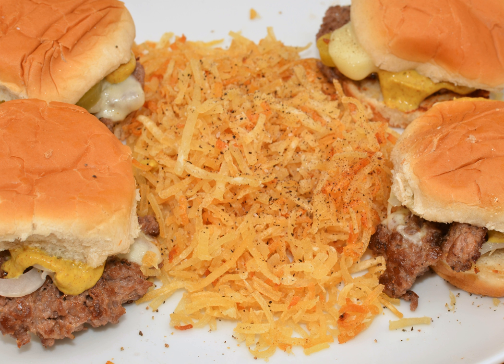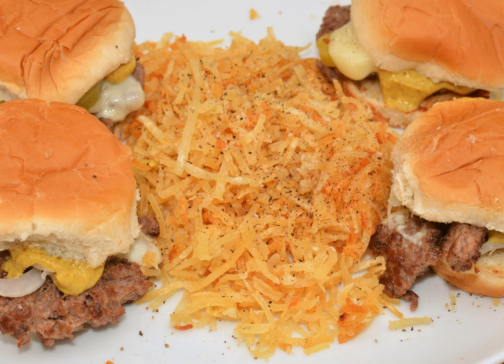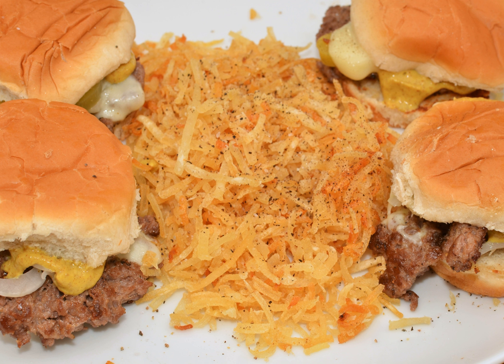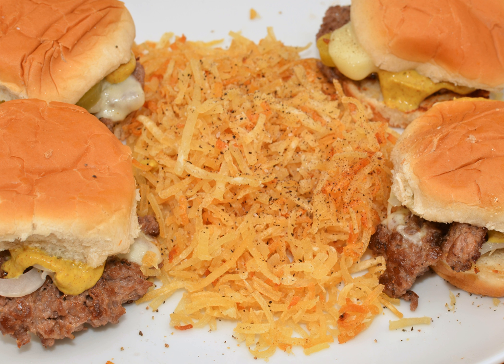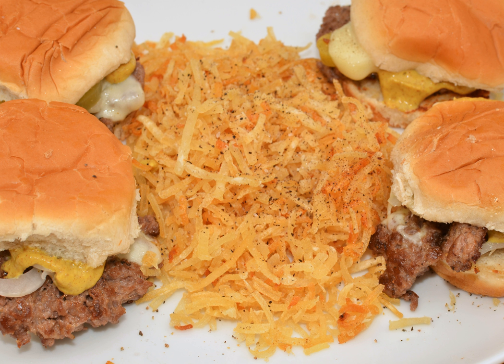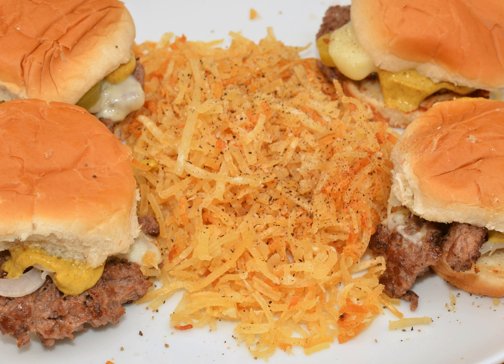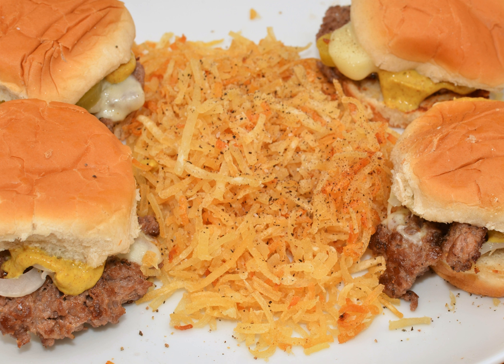Hash browns | Wikipedia audio article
This is an audio version of the Wikipedia Article:
Hash browns

SUMMARY
Hash browns or hashed browns are a simple preparation in which potatoes are pan-fried after being shredded, diced, julienned or riced, in the style of a Swiss Rösti. In some cultures, hash browns or hashed browns can refer to any of these preparations, while in others it may refer to one specific preparation. Hash browns are a staple breakfast food at diners in North America and the UK, where they are often fried on a large common cooktop or grill.In some parts of the United States, hash browns strictly refer to shredded or riced pan-fried potatoes and are considered a breakfast food, while potatoes diced or cubed and pan-fried are also a side dish called country fried potatoes or home fries (though many variations of home fries are par-cooked before frying). Some recipes add diced or chopped onions.Hash browns are a popular mass-produced product sold in both refrigerated and frozen varieties. Hash browns are also available in dehydrated form.